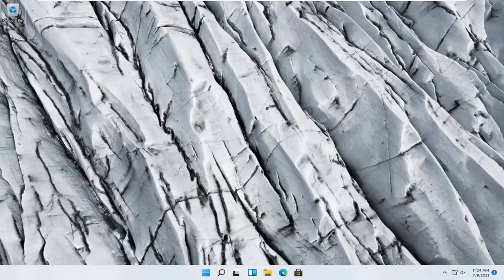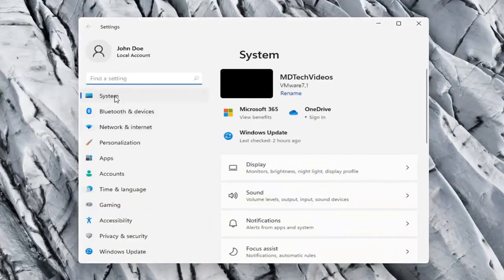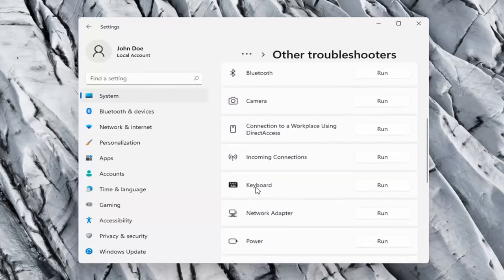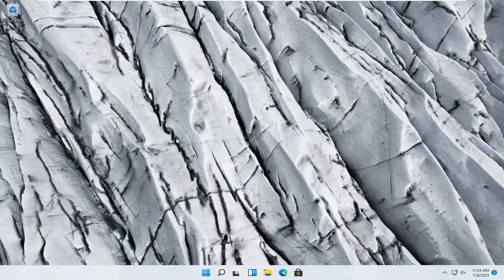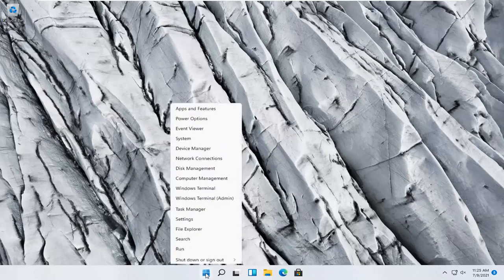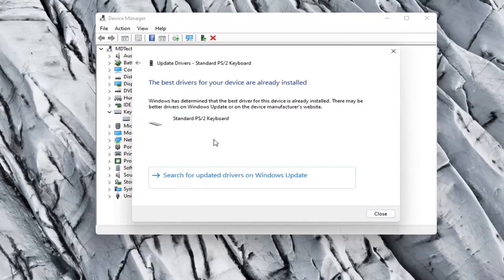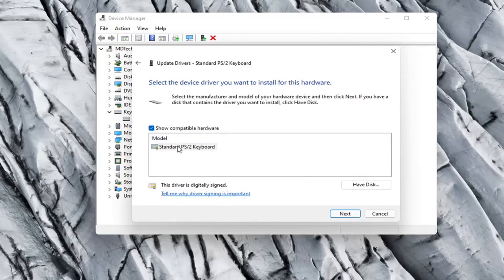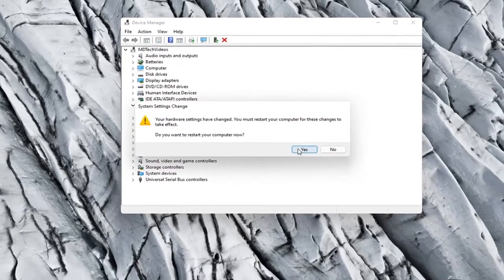Come risolvere il problema con la tastiera non funzionante in Windows 11 [Tutorial]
Come risolvere il problema con la tastiera non funzionante in Windows 11 (FACILE)

La tastiera del tuo laptop ha smesso di funzionare? Queste correzioni possono aiutarti a restringere il problema, identificare una correzione e tornare alla digitazione pianificata in precedenza.

Problemi affrontati in questo tutorial:
tastiera non funzionante windows 11
la tastiera non funziona schermata di accesso a Windows 11
la tastiera non funziona sul laptop
la tastiera non funziona ASUS
la tastiera non funziona dopo il ripristino di Windows 11